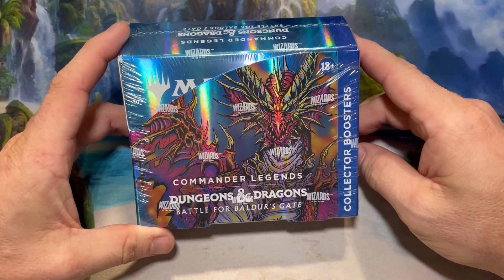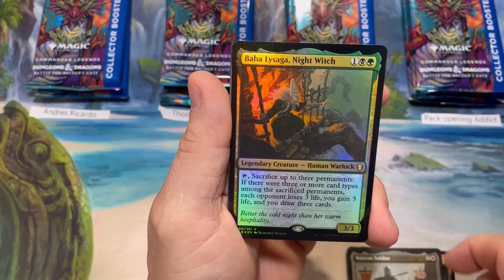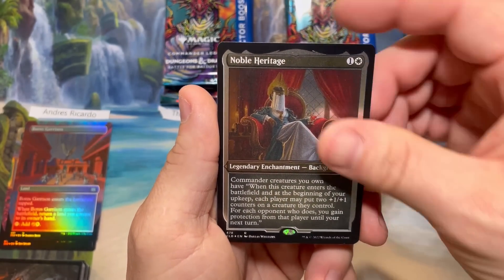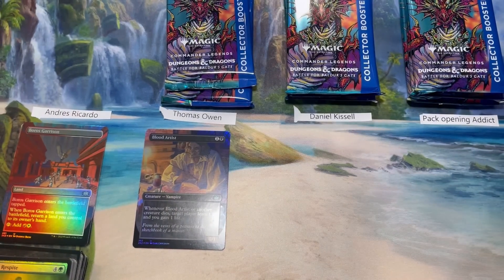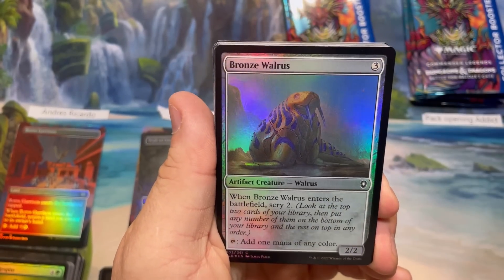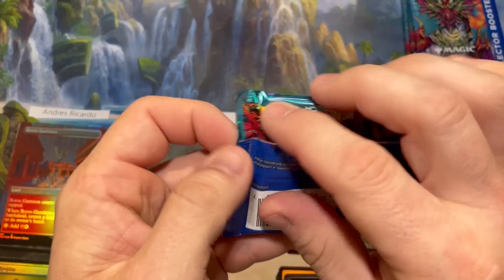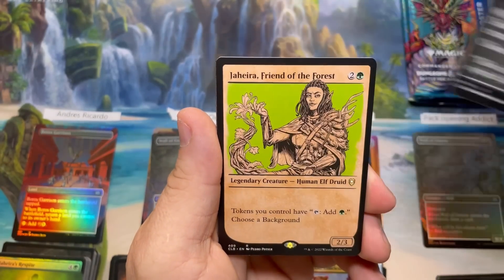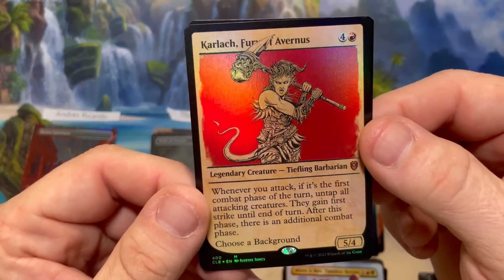Error box#2 double masters cards in Commander Legends 2 box?!? Release date 6/10/22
Strixhaven collector booster box.